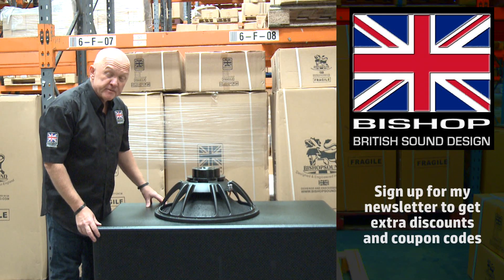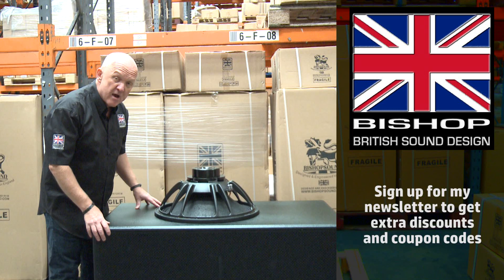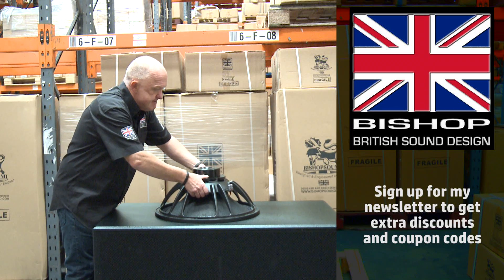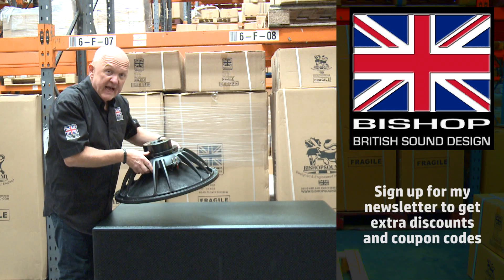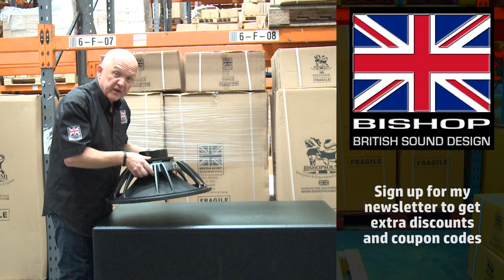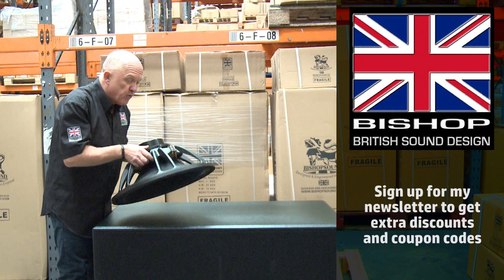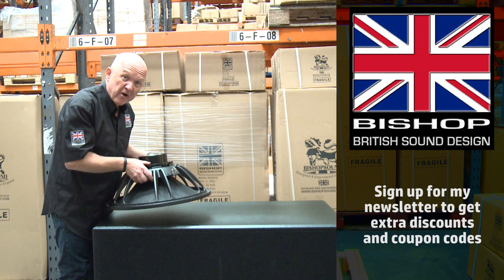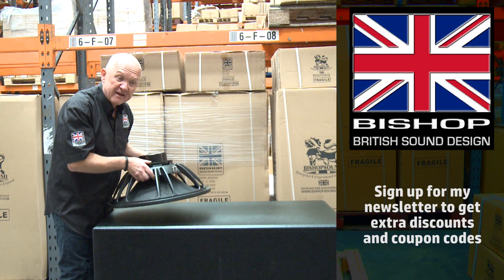12 21 inch Sub Woofer